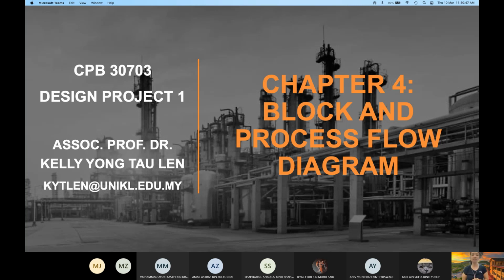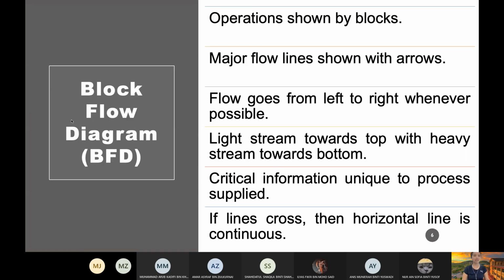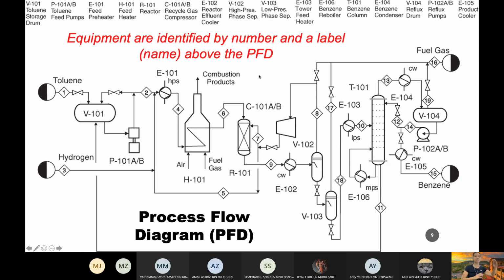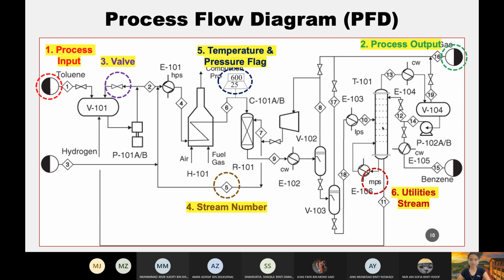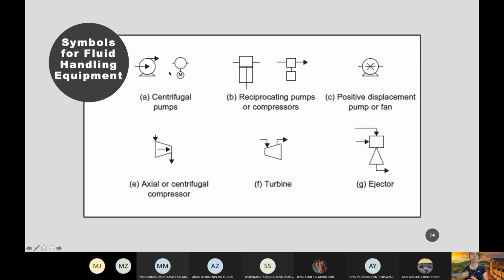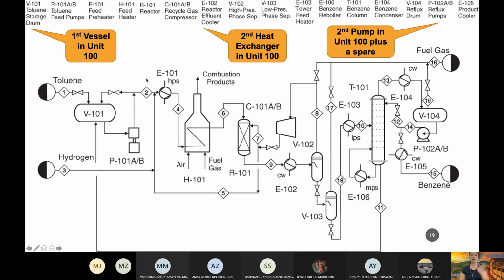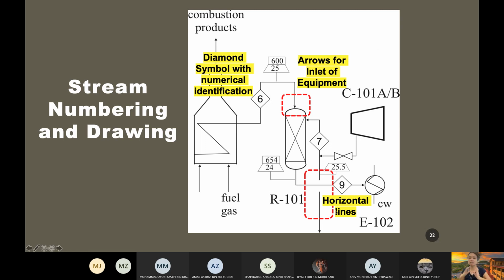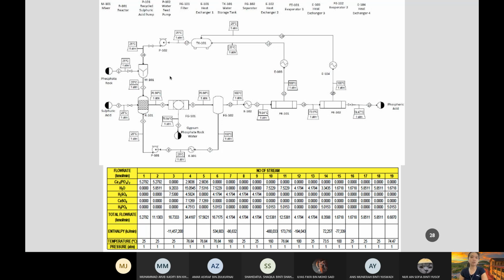Chapter 4 Lecture